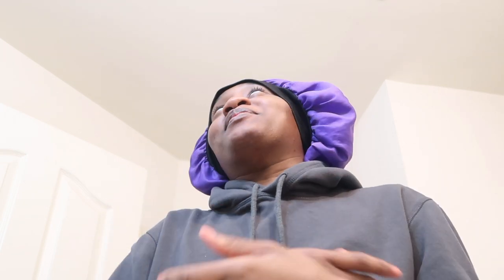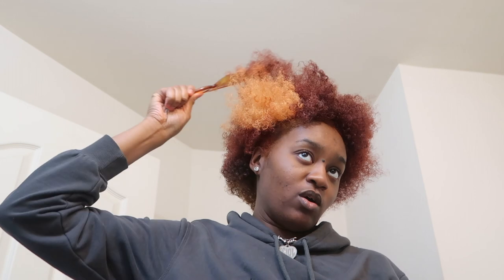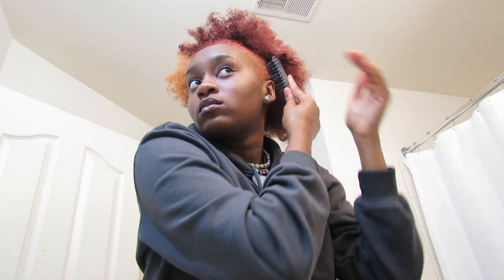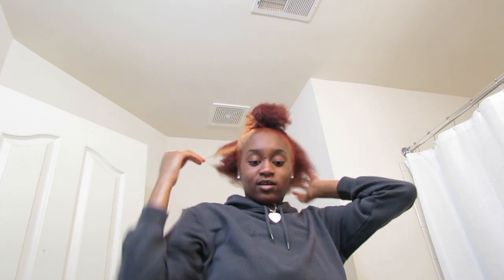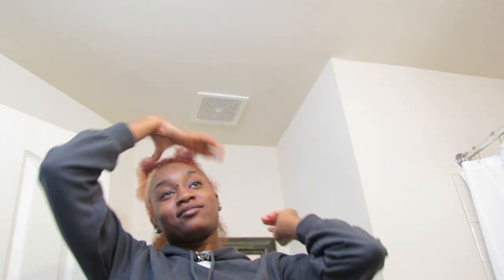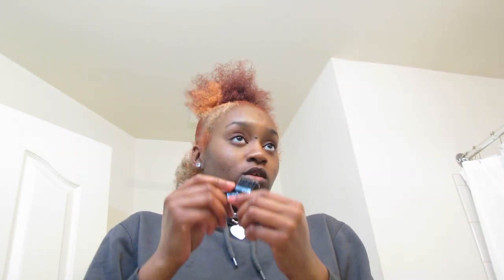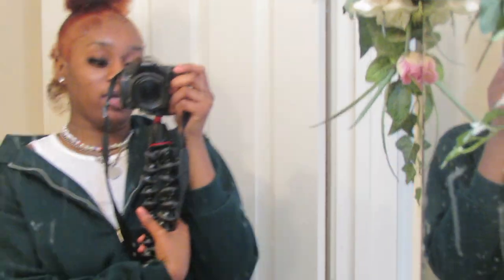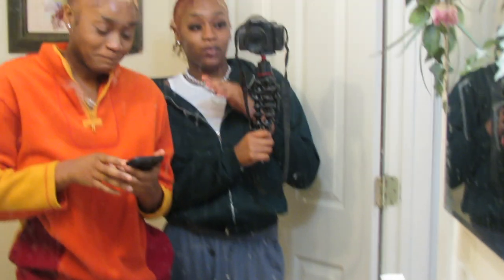SLICK TOP KNOT TUTORIAL ON SHORT NATURAL HAIR (dyed hair)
comment videos suggestions!!

OTHER INFO :
Age- 18
Height- 5’7
Camera- Canon Powershot 5X40 HS

Songs used

Prod.98ninetynine